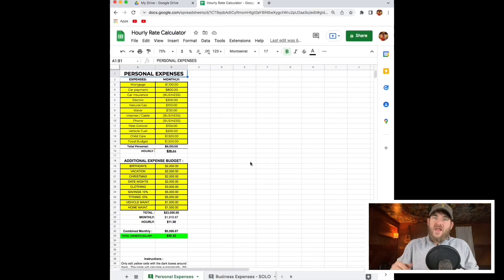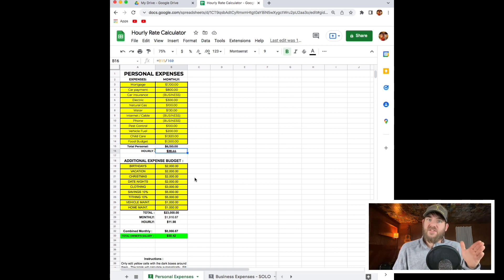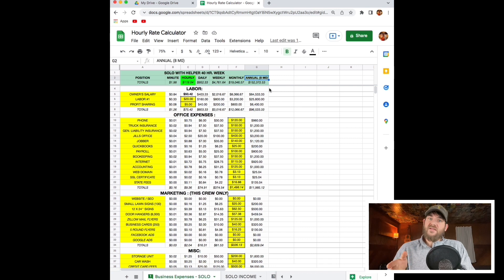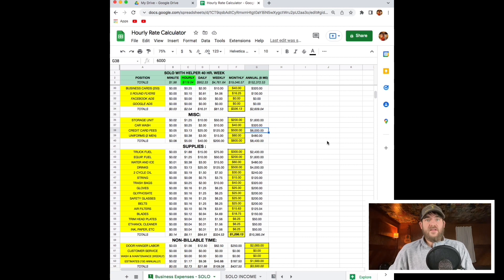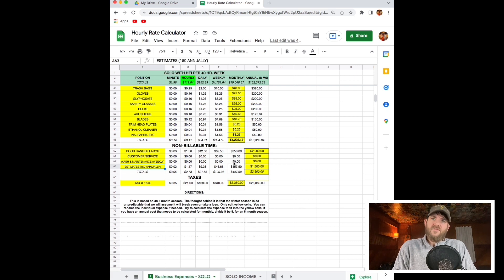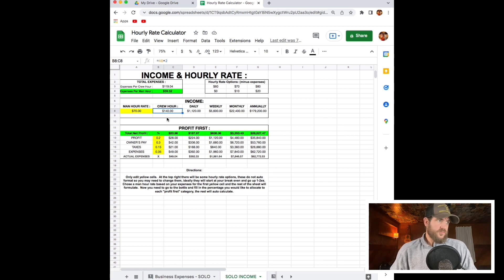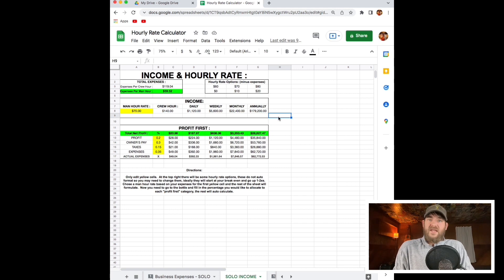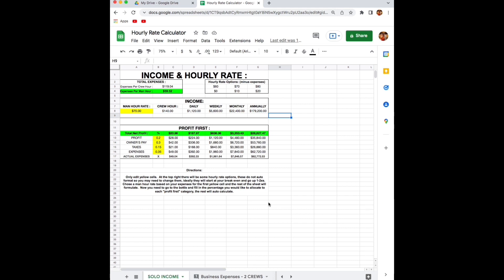How to charge for lawn care & landscaping in 2022 and never loose money again!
I’ve been spending my week fine tuning my hourly rate generator for myself and anyone else interested.  This spreadsheet is meant for guys like myself who have a family to provide for as well as a business to run.  It has a personal expense sheet, for all your monthly bills and family expenses.  The second sheet is to fill in your expenses for the business.  The 3rd sheet is to determine your hourly rate based on your total business and personal expenses.